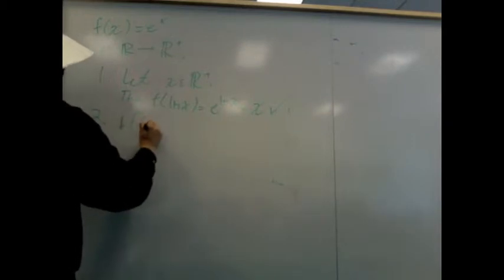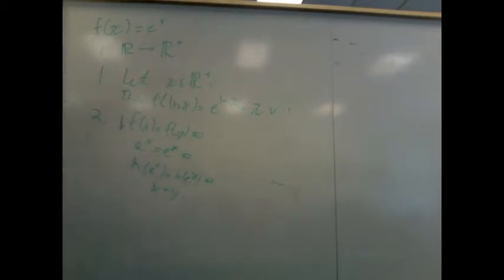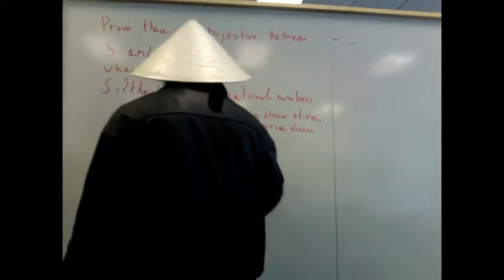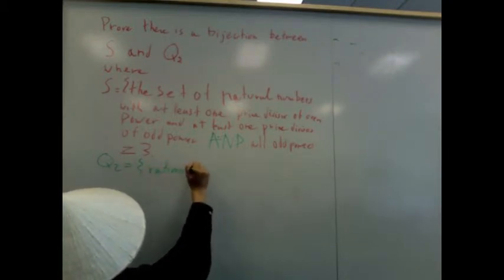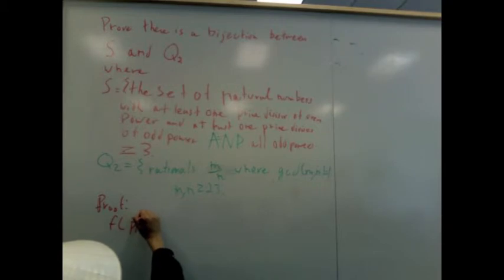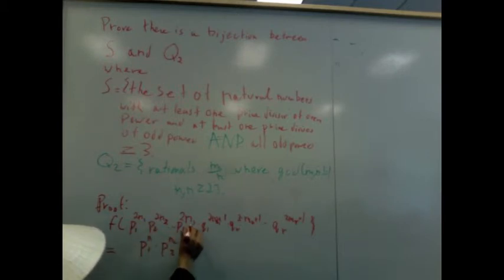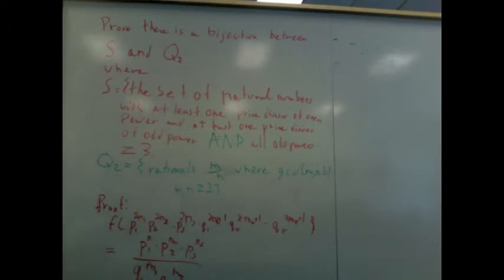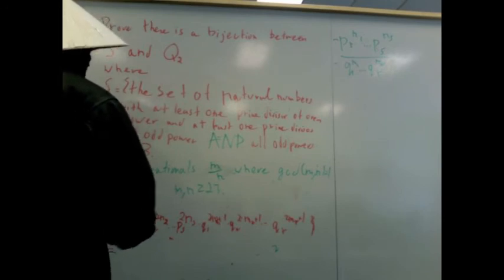Math Ninja: Group Theory 5-3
Bijections, Surjection (onto), injection (one to one), examples, and main step in alternative proof that rationals are countable.